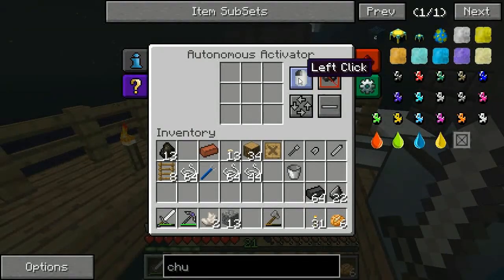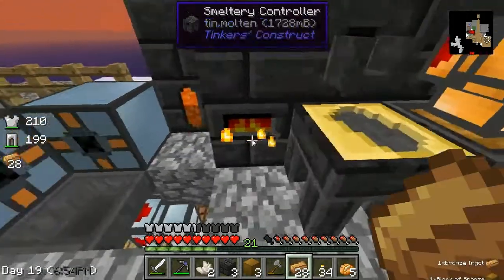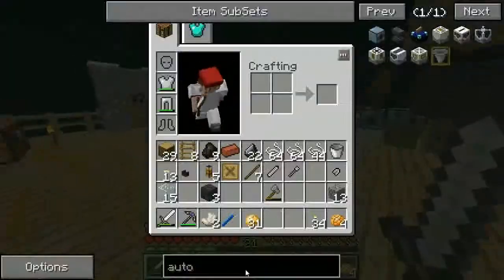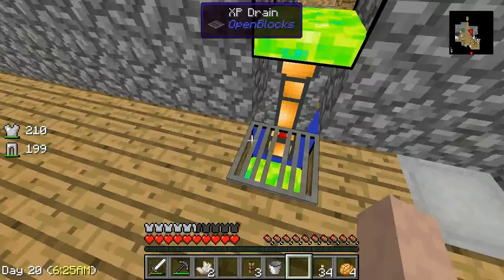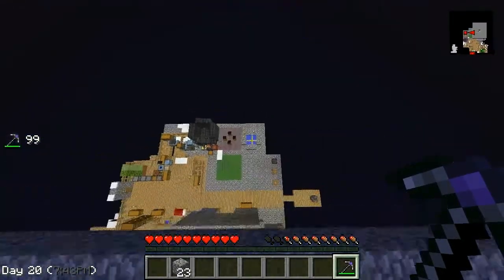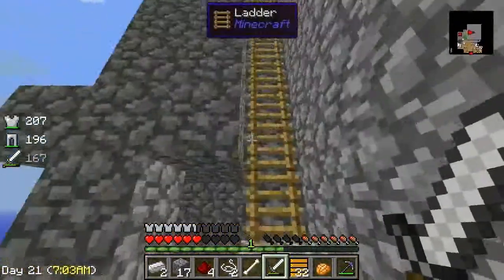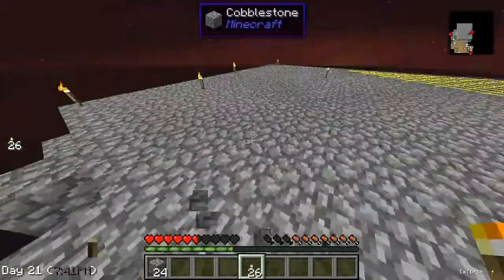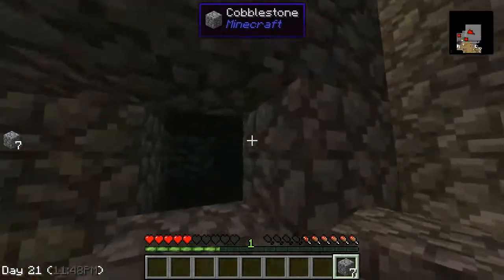The Great Factory in The Sky EP 10: Raining Mobs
Today we get a super efficient mob farm set up, and begin to regret it!